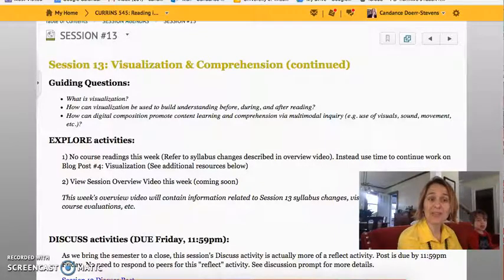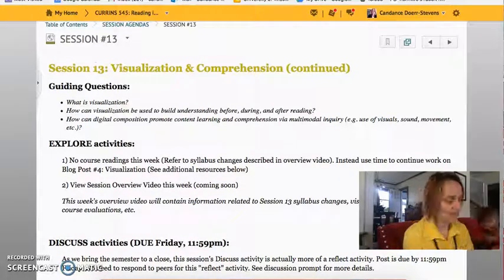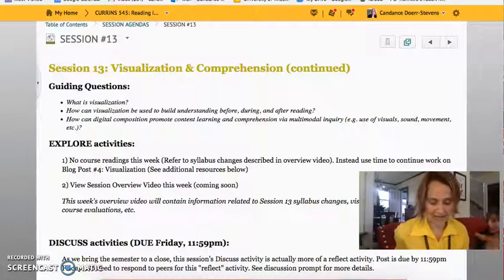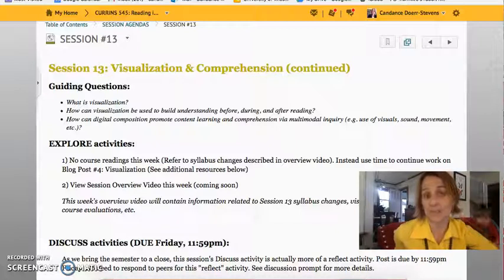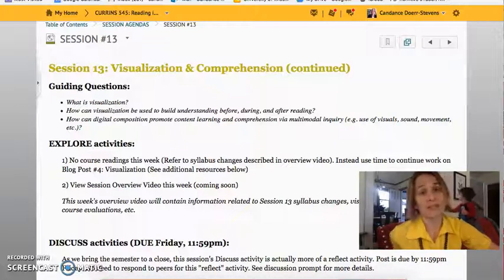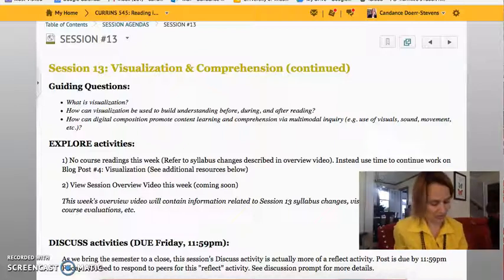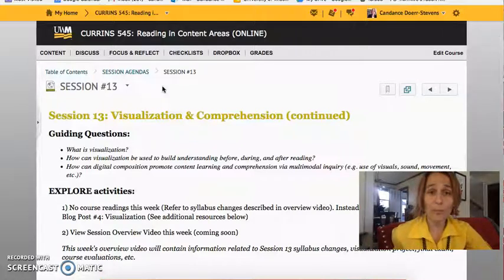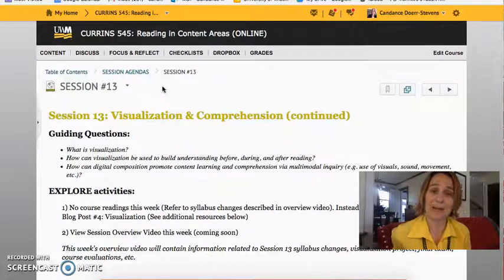Session 13 Overview Video